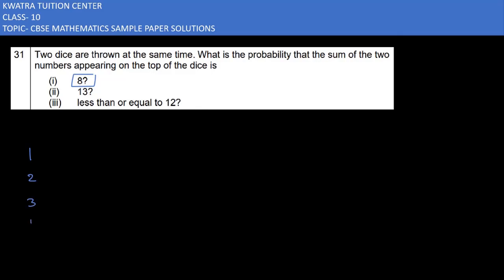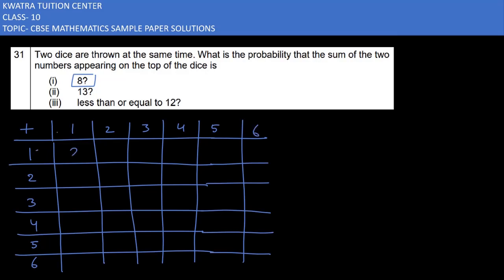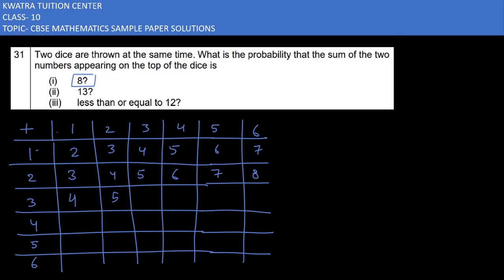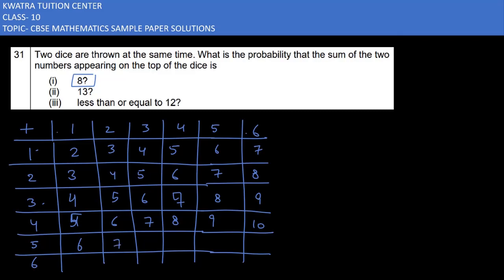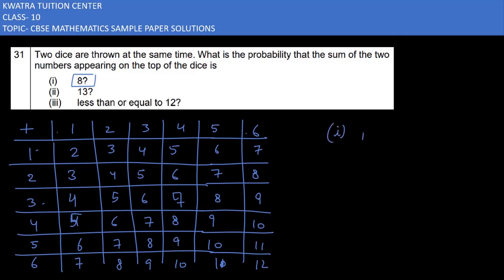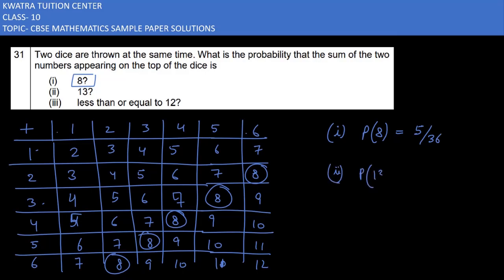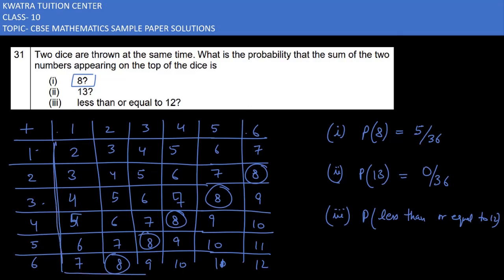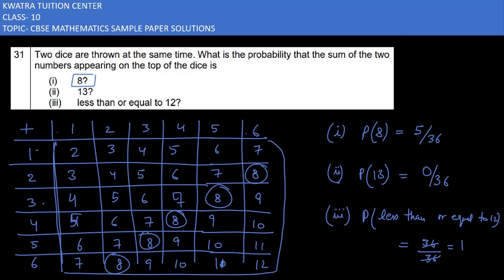31. Two dice are thrown at the same time. What is the probability that the sum of the two numbers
Two dice are thrown at the same time. What is the probability that the sum of the two
numbers appearing on the top of the dice is
(i) 8?
(ii) 13?
(iii) less than or equal to 12?